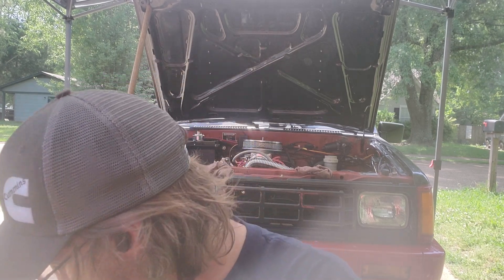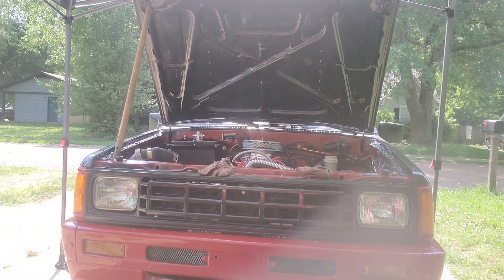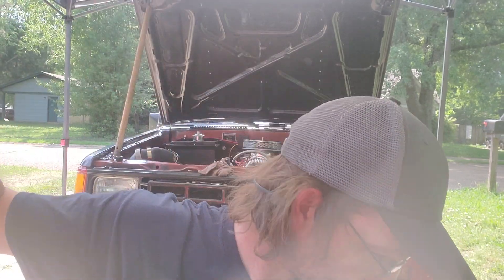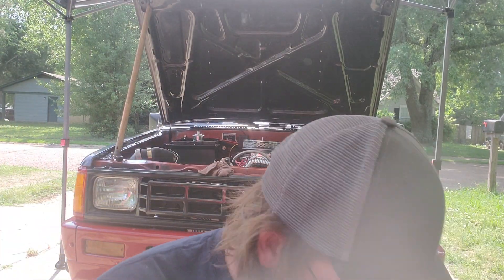1987 Ram D50 Ford 302 powered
finishing up the work on my Ford 302 powered 1987 ram D50
new MSD  setup new carb and new valve cover gaskets